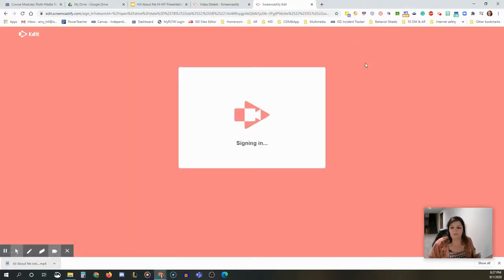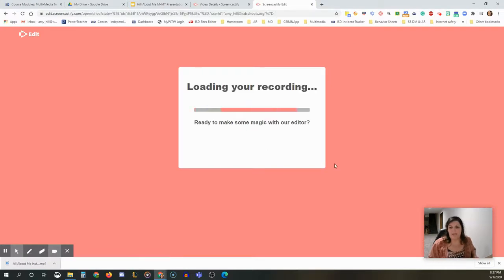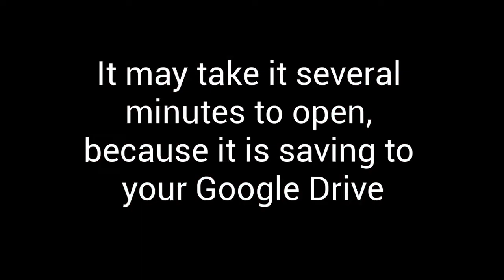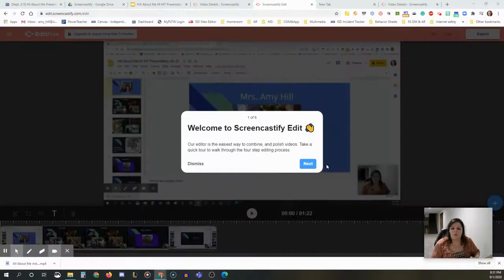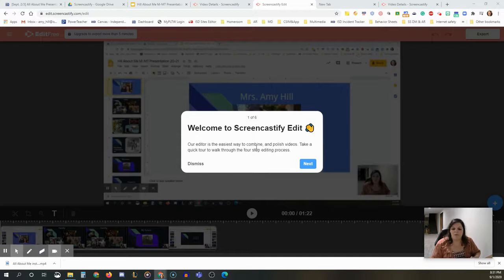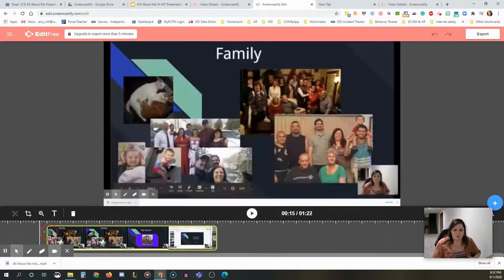All About Me Video Presentation Instructions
This video describes how to use Screencastify to record your "All About Me" Presentation and how to submit your link.